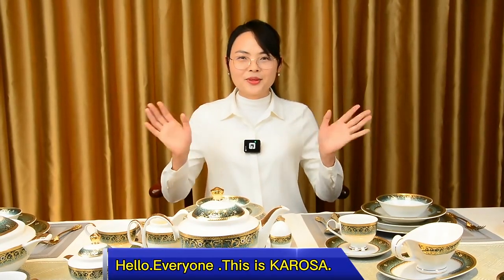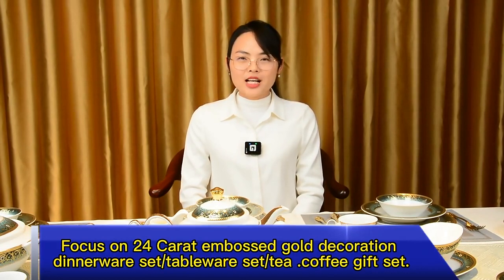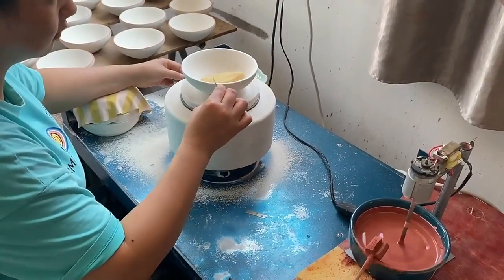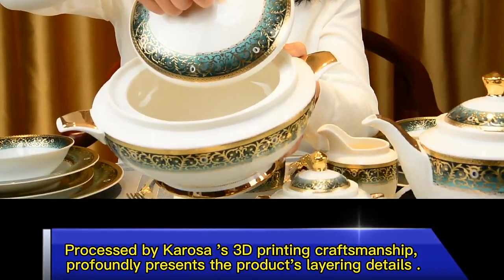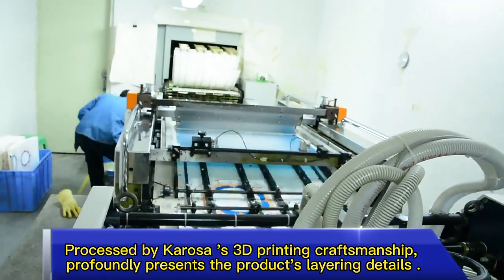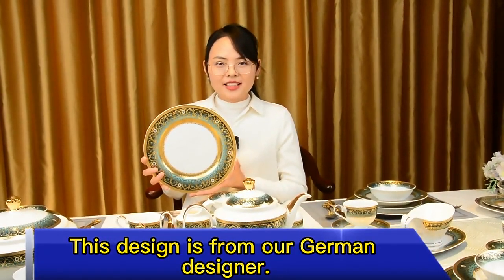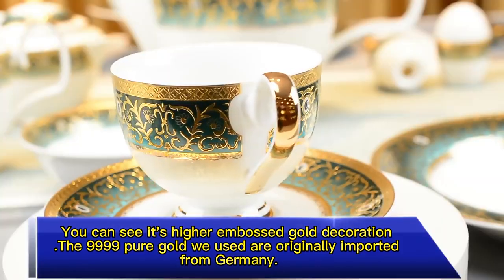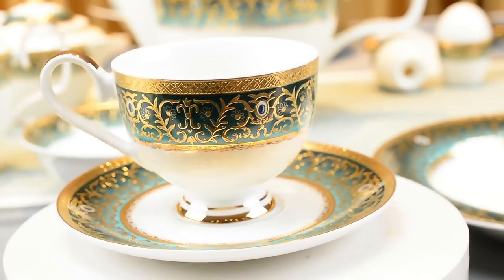17 pcs porcelain tea coffee set for 6 people Wholesale - Karosa Chinaware (Shenzhen) Co., Ltd.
KAROSA is a direct factory, focus on 24K embossed gold chinaware for 50 years. Over ten years of experience in export trade.
China best standard 12-pass cold 3D transfer screen printing process, which makes our embossed gold more protrude and durable.
Unique Design with hand craft, also products with 3D gold pattern decals can be safely used in the dishwasher, knife resistant, Exquisite and Durable.